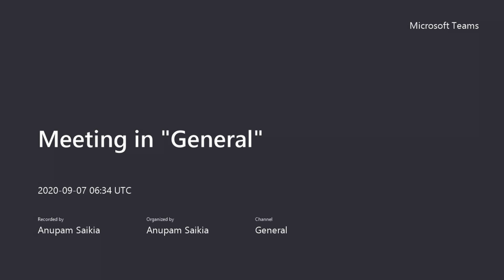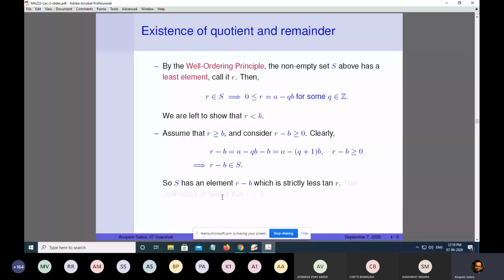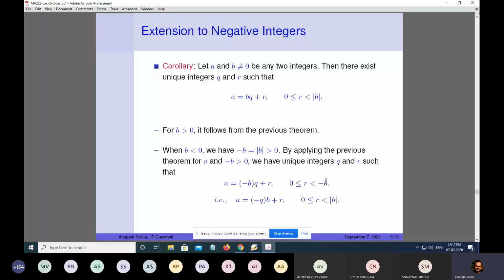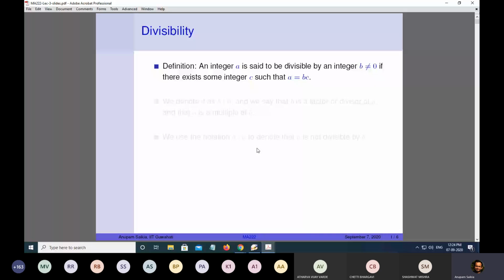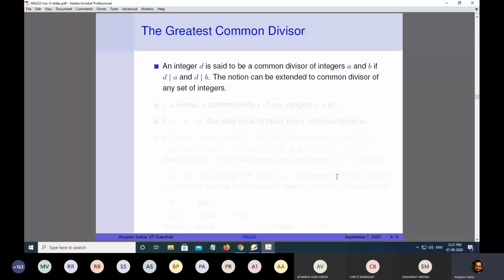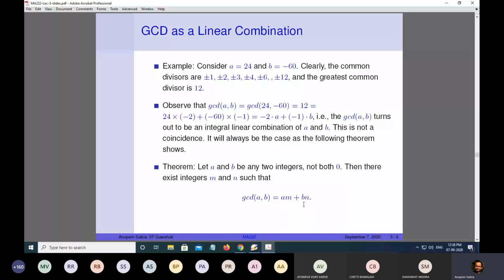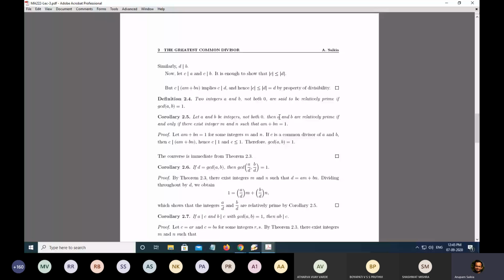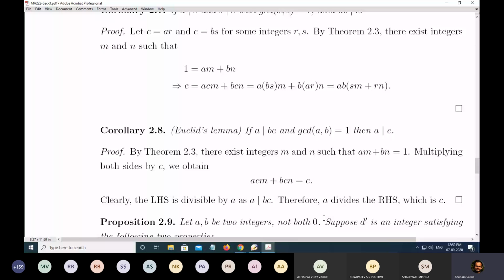MA222 lecture 2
tesms live